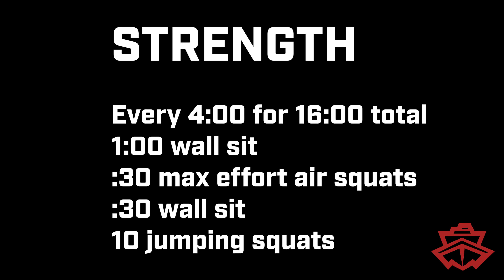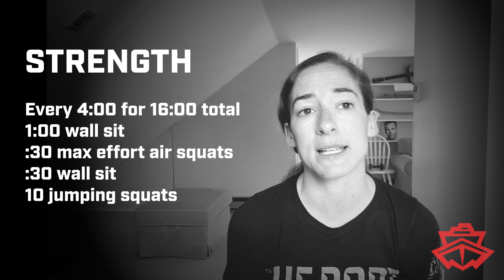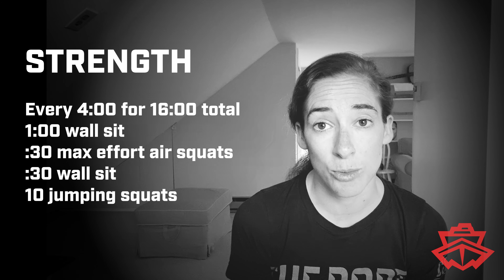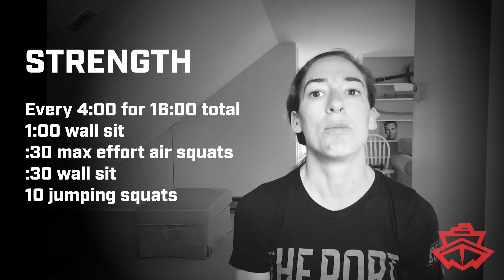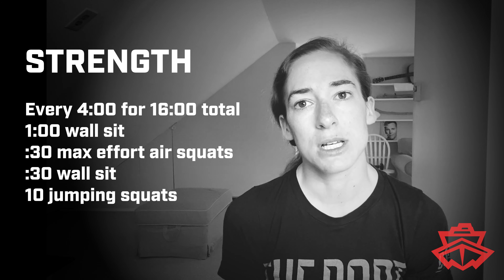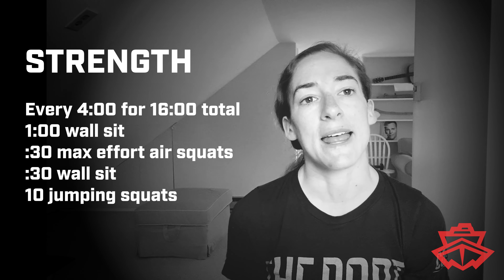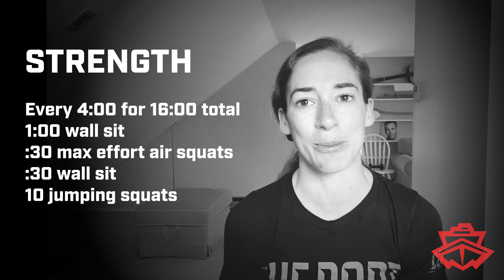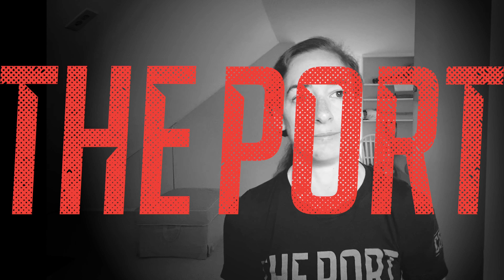P@YP - Strength Whiteboard April 20 2020